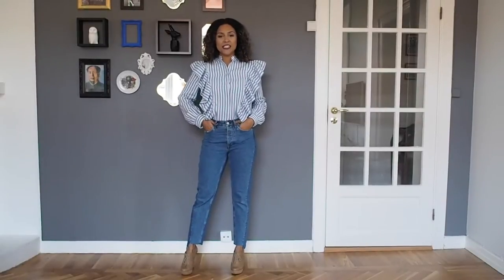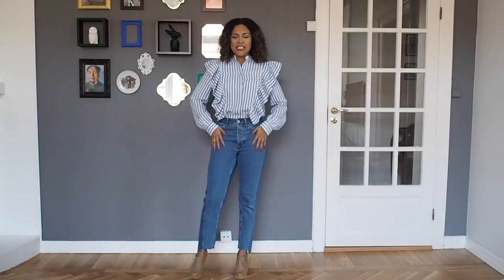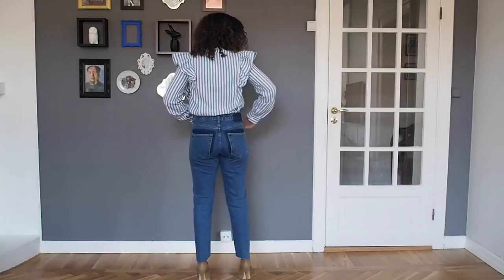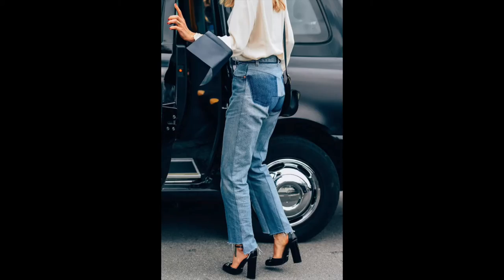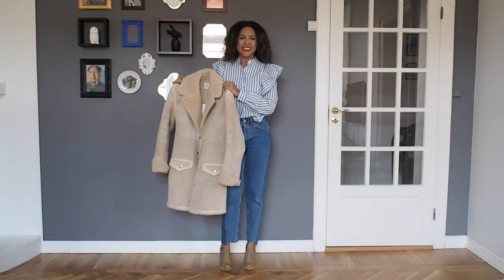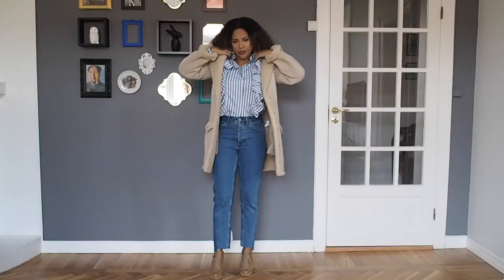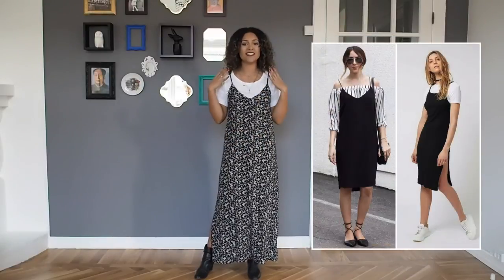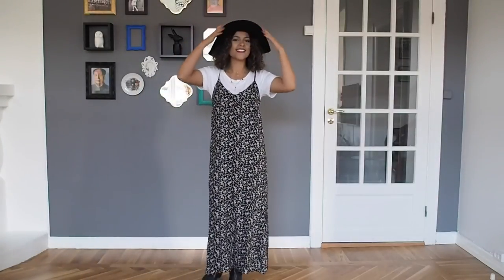#5 Tips by Deborah Ferrari - best buys at H&M fall/winter 2016 and with 20% off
Here I am with a new video, this time telling you about my brand new purchases at H&M - and how I got 20% of discount!! Io/

In case you don't believe in what I said about the price of the Vetements jeans (I wouldn't if I was you...) here is the proof

Love,
Deborah